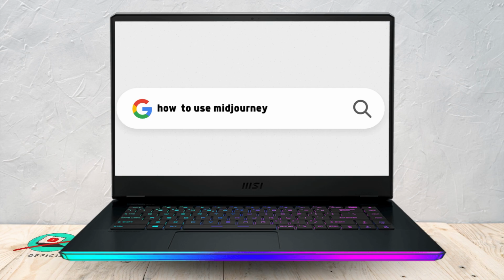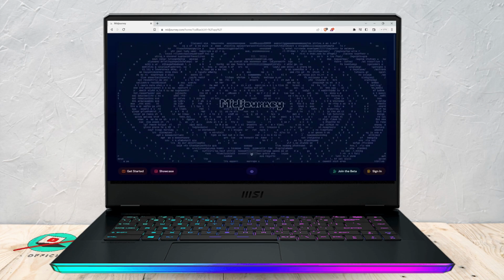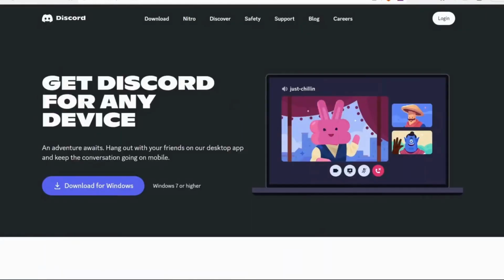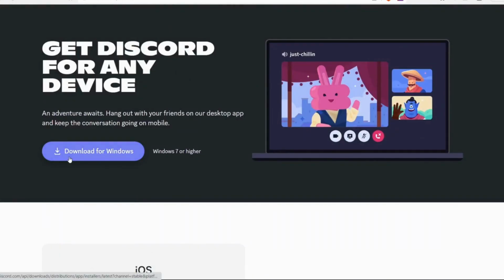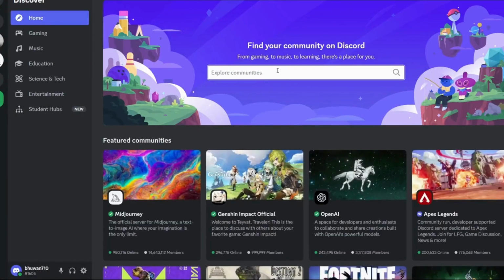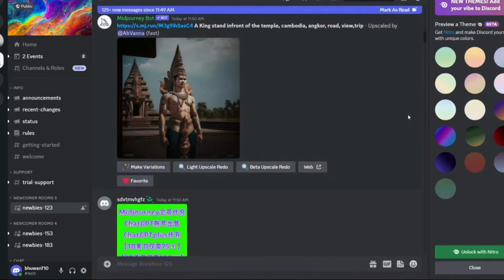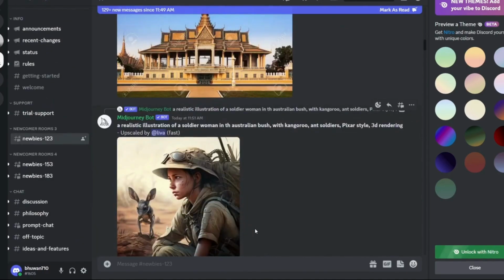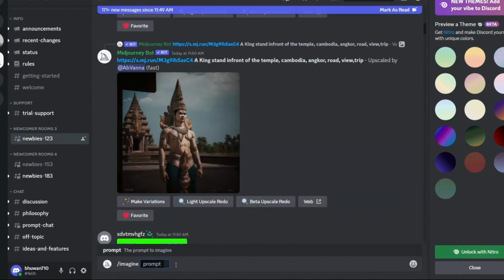How to Use Midjourney AI Art Generator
In this tutorial video, we'll walk you through the process of using the Midjourney AI Art Generator for FREE, available exclusively on our Discord server! Midjourney AI Art Generator is an incredible tool that allows you to create stunning and unique artwork with just a few clicks. Whether you're a seasoned artist or a complete beginner, this AI-powered art generator will help unleash your creativity and expand your artistic horizons. Join us as we dive into this user-friendly tutorial and show you how to create your own masterpieces using this incredible platform! 🎉

CHANNEL:
00:00 How to use Midjourney AI Art Generator FREE
00:15 How to download and install Discord on your Laptop
00:50 How to search servers on Discord
01:20 How to generate AI Images on Midjourney